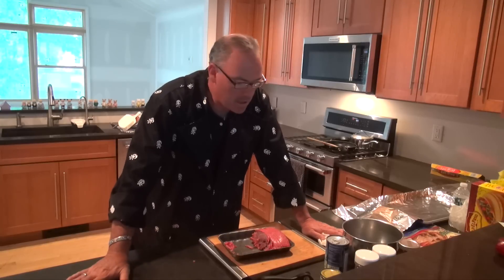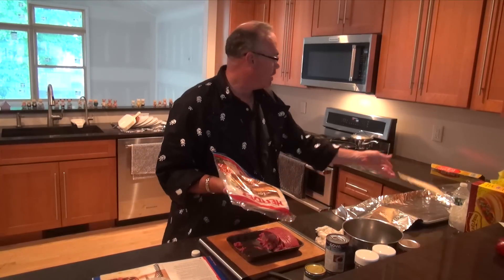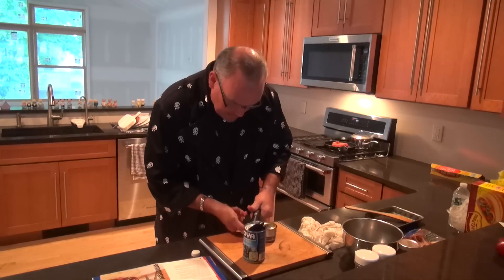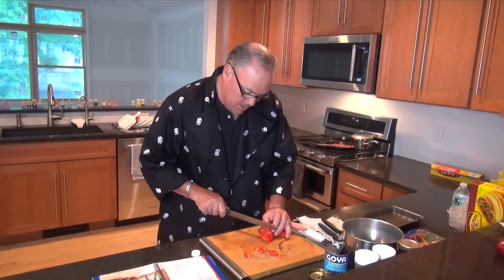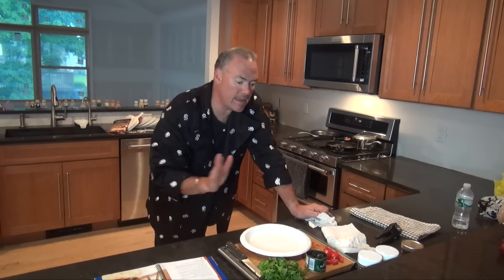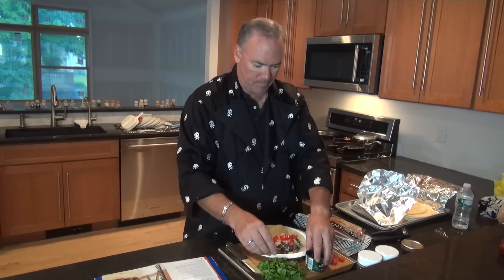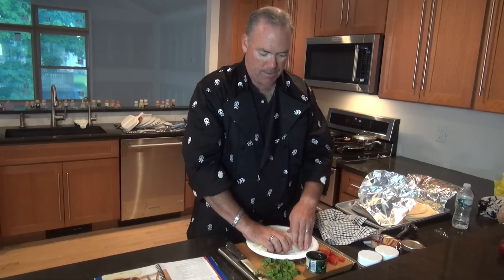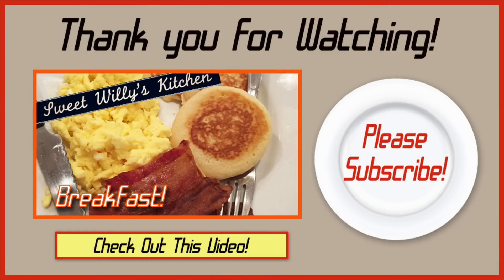How to Make Greedo's Burritos from Star Wars Cookbook Force Friday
CookWithMe StayHome How to Make Greedo's Burritos from Star Wars Cookbook Force Friday Daddy is making great use of his new Star Wars Cookbook and today he is making Mexican food Star Wars Style!

Sweet Willy is better known as Gracie's Daddy in the Mommy and Gracie Show, but he is ready to take his turn in the spotlight in the place he feels most at home - the kitchen.  Join him as he teaches children and families how to cook healthy and delicious food that everyone will love.  Don't expect Sweet Willy to be boring! His unique personality and sense of humor will keep you laughing while you learn how to cook safely!